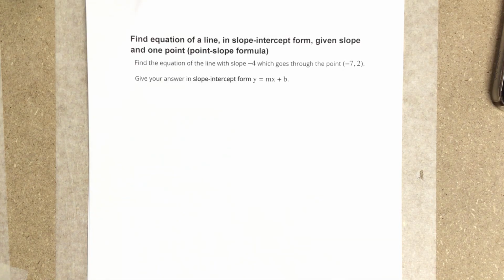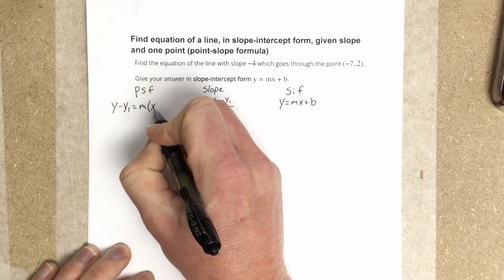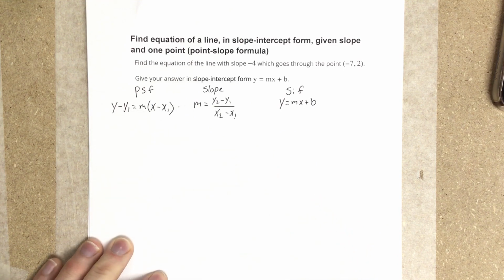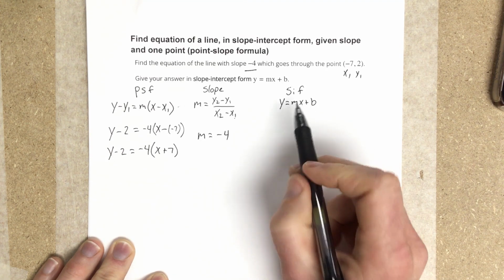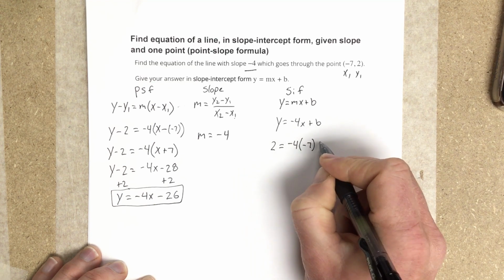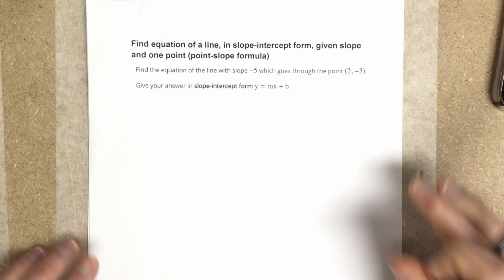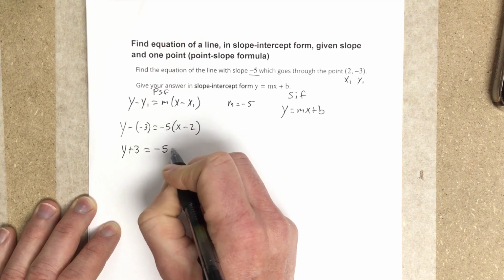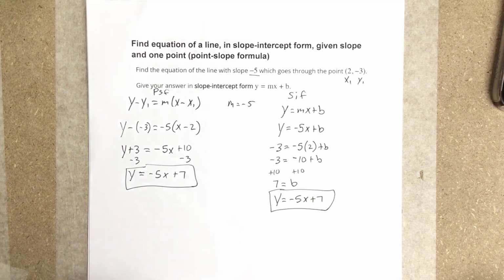Find equation of a line, in slope-intercept form, given slope and one point (point-slope)